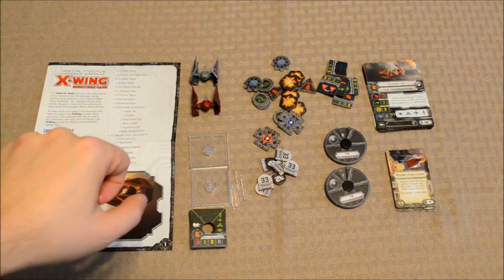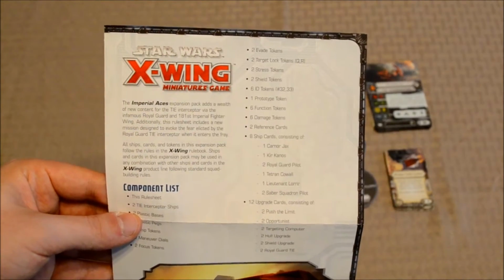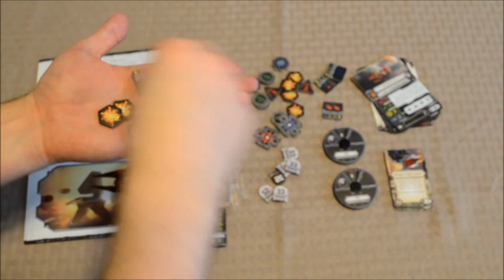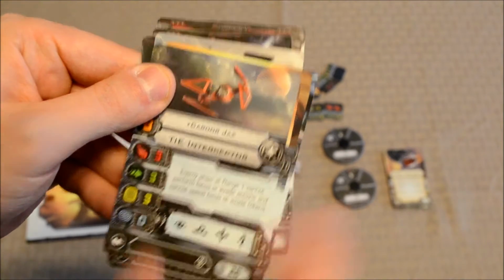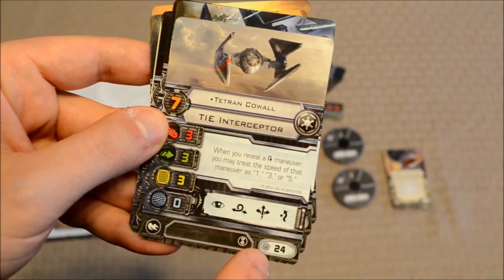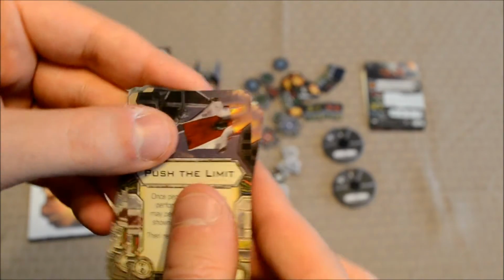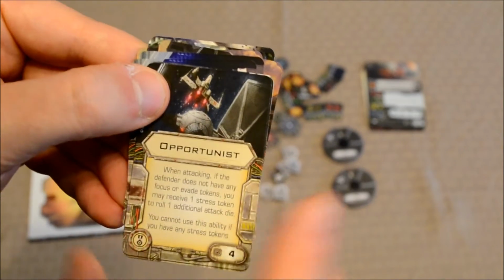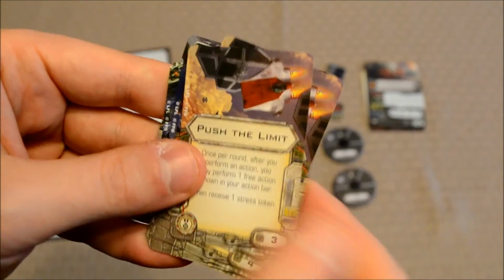DGA Plays: Star Wars: X-Wing - Imperial Aces Expansion (Ep. 25)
Star Wars: X-Wing - Imperial Aces Expansion